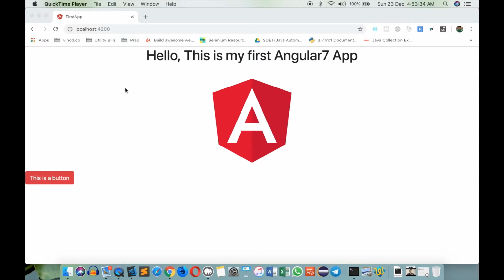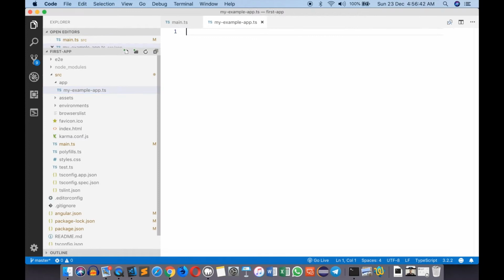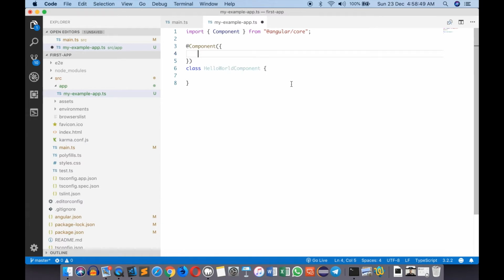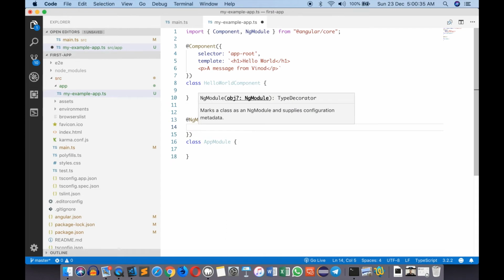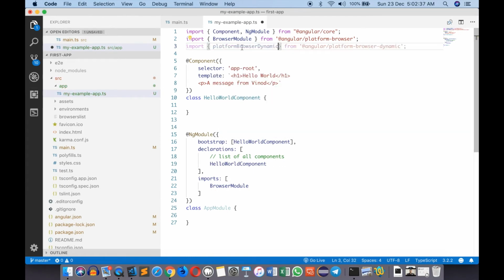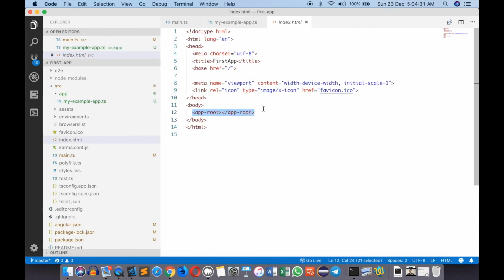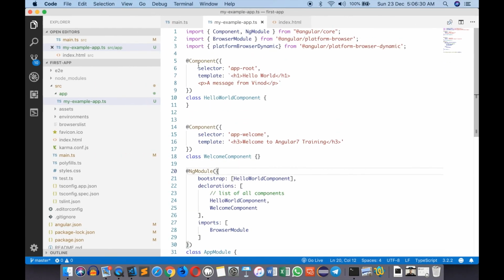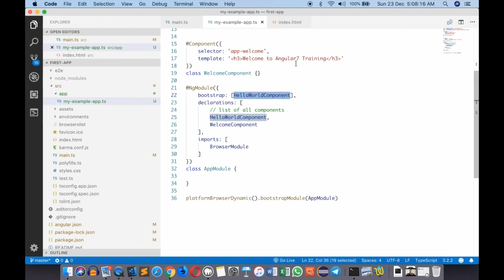07 Creating an Angular app from the scratch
This is a video from my online course "Build awesome web apps using Angular" (39 videos, 5+ hours). Get the complete course for just ₹49 (USD 0.65)